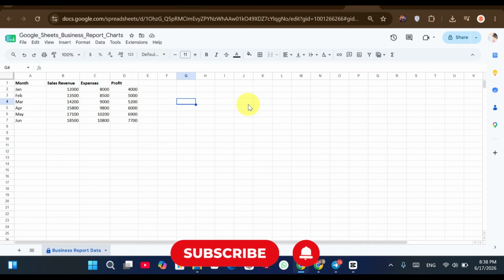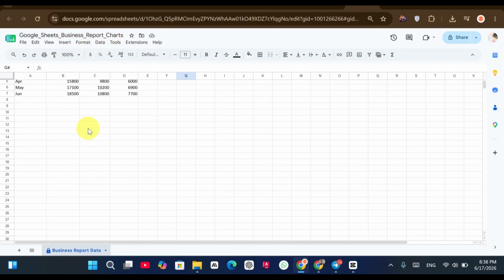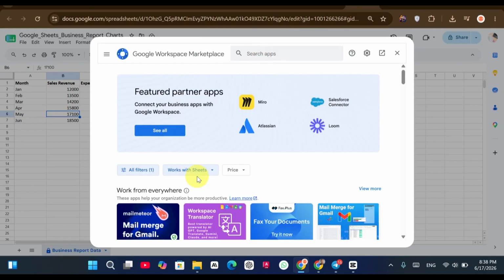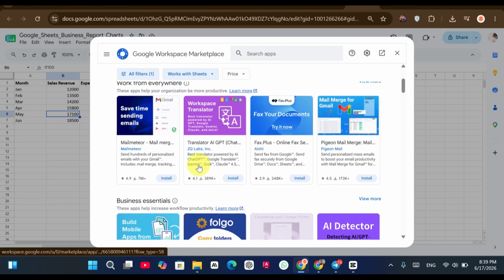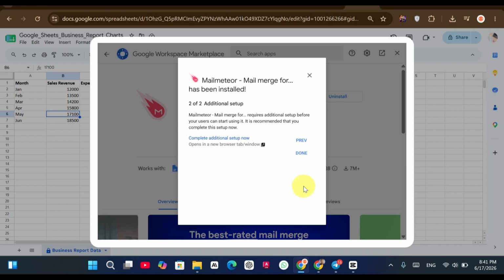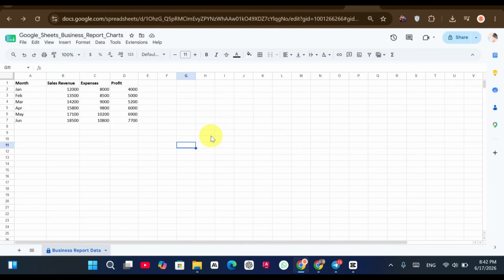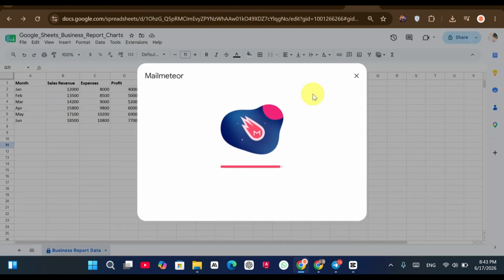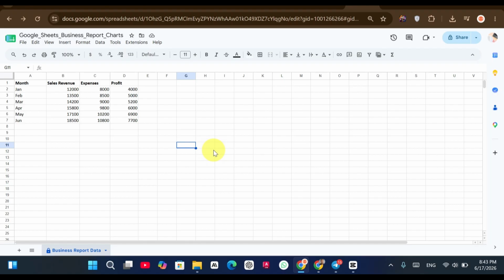How To Integrate Google Sheets with Apps